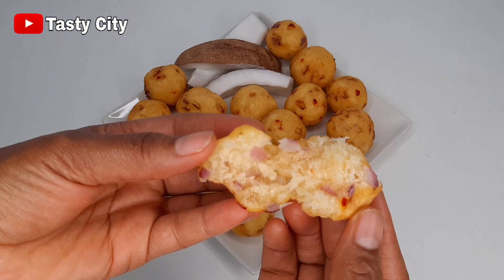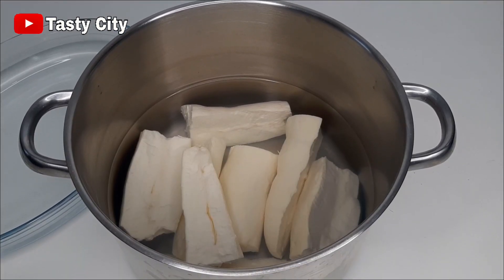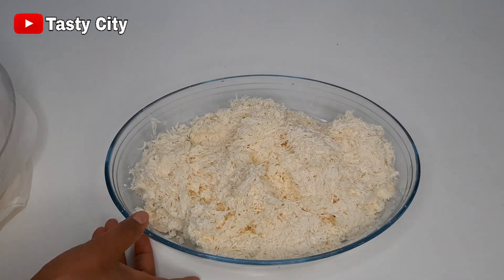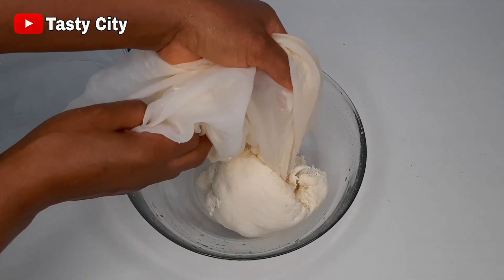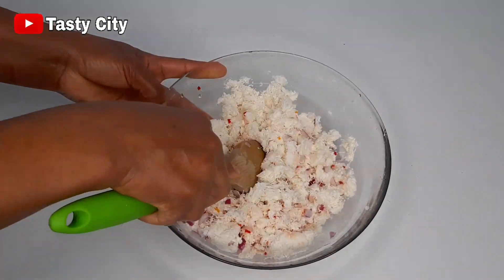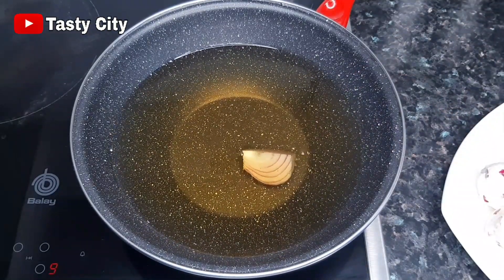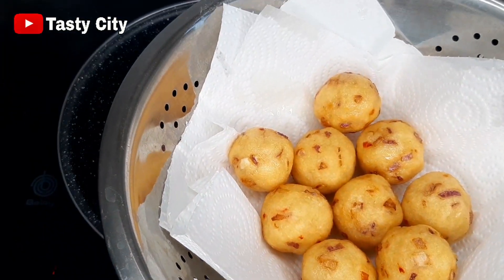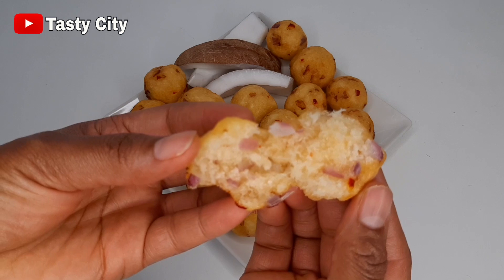How to Make Cassava Balls |Akara Jiakpu| Cassava Frittata Delicious!